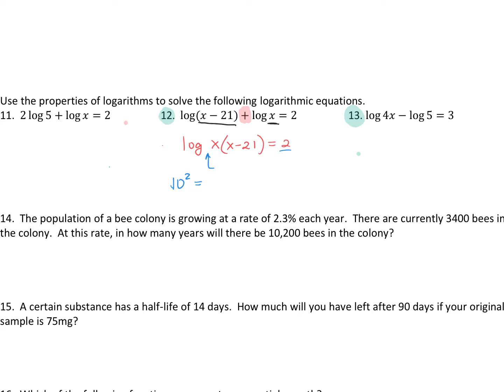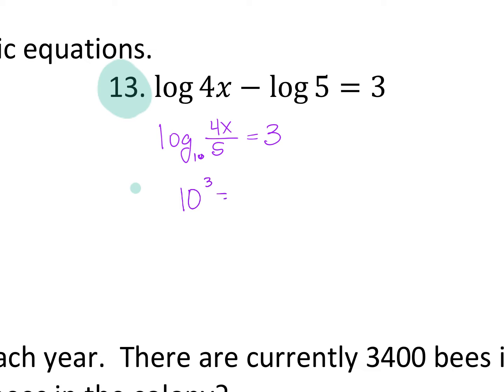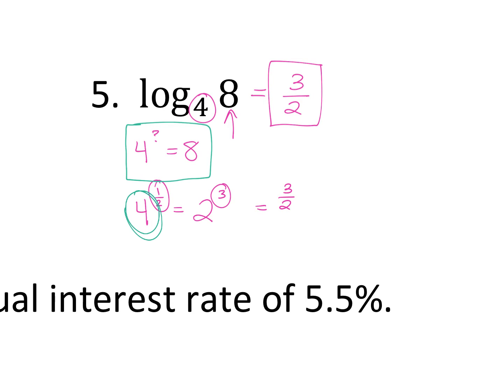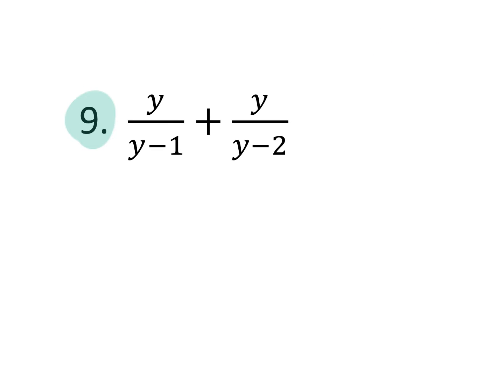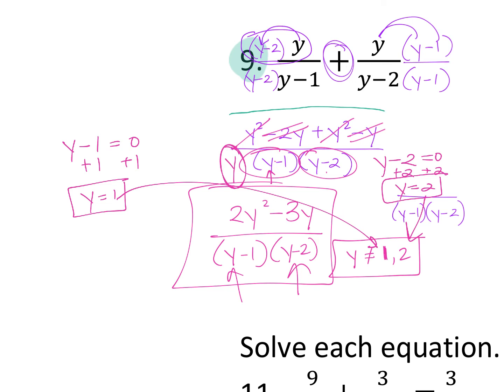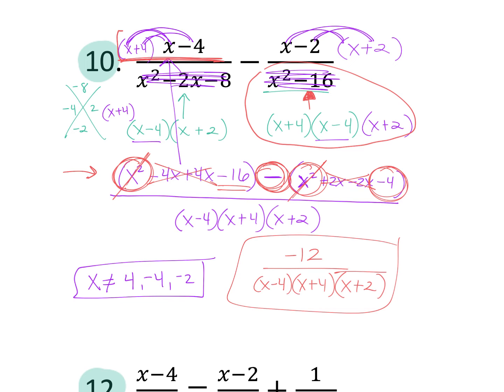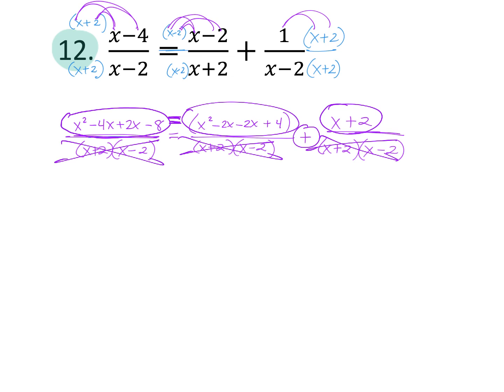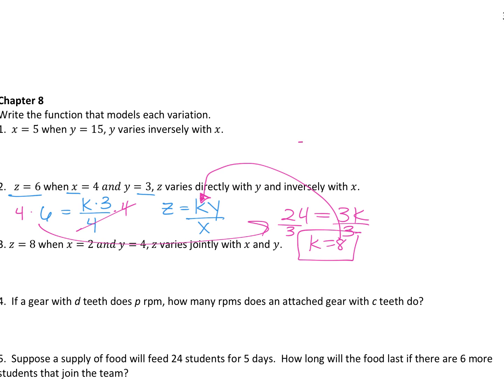A2 exam review 2